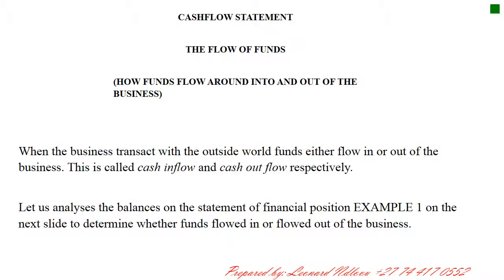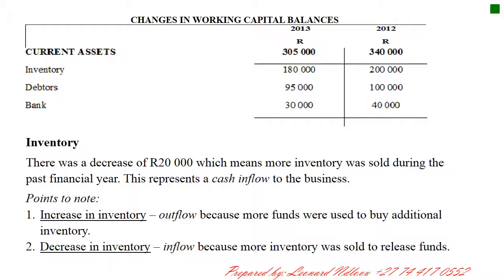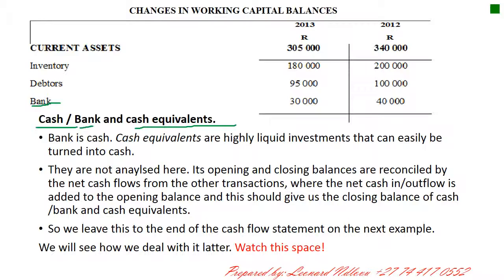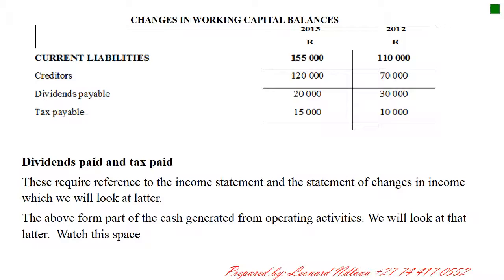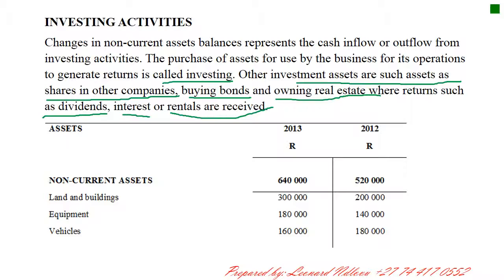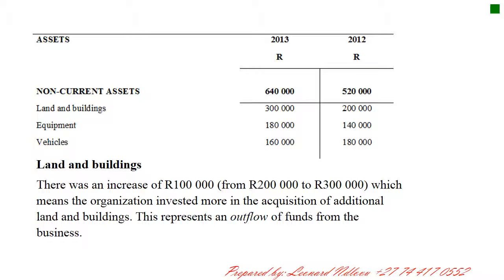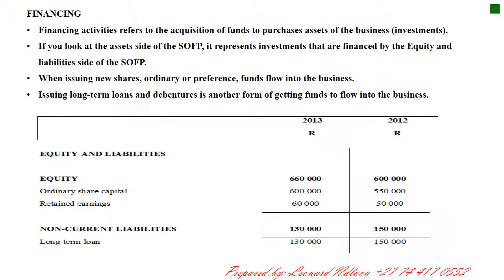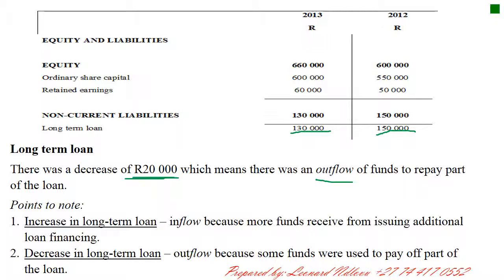Cash flow statement - basics